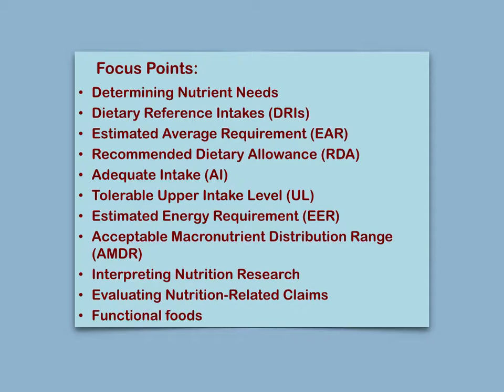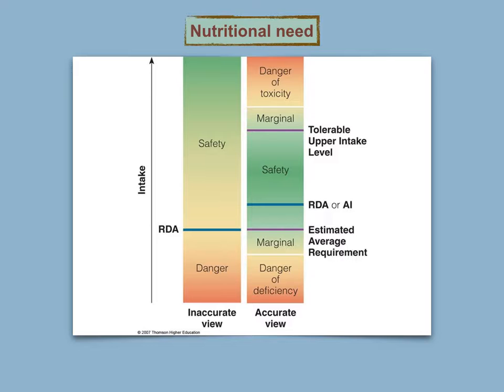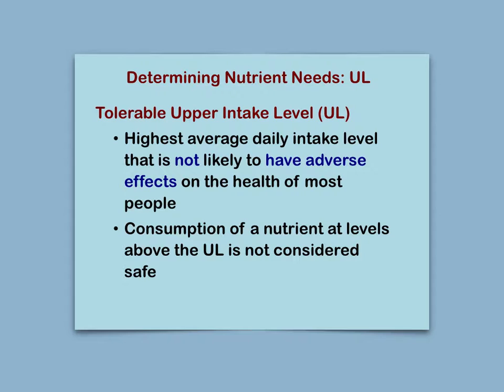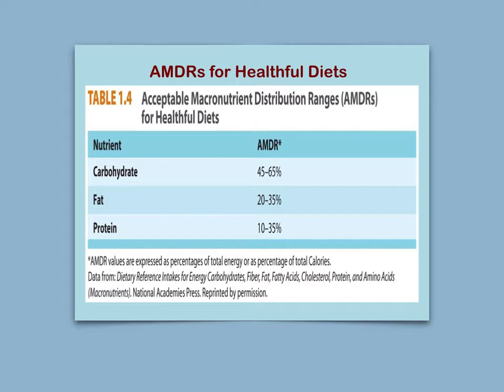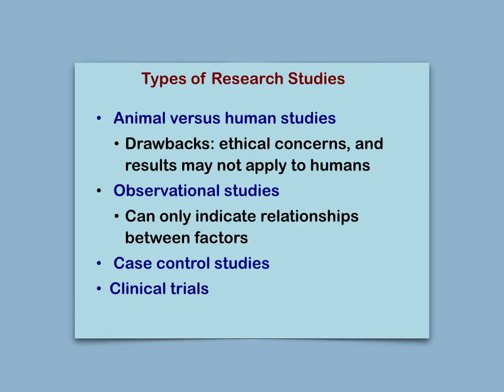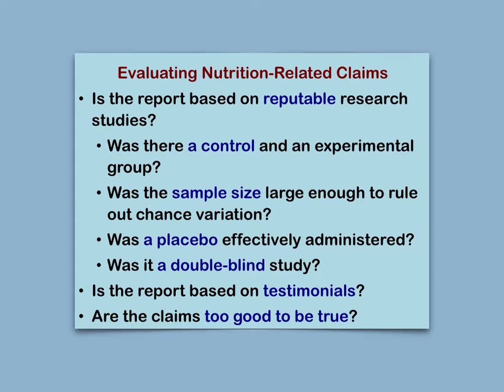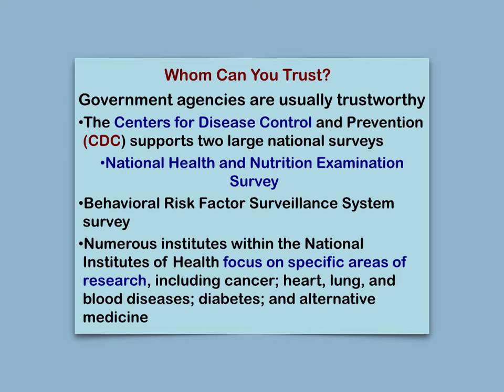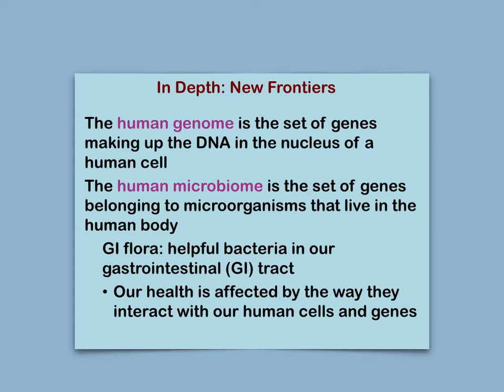Nutrition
Nutritional Needs